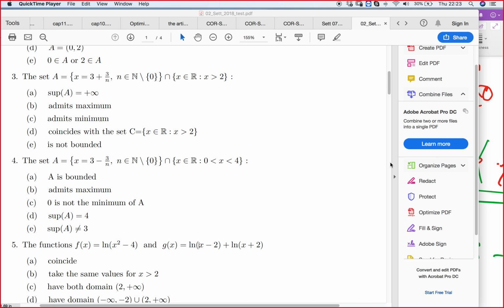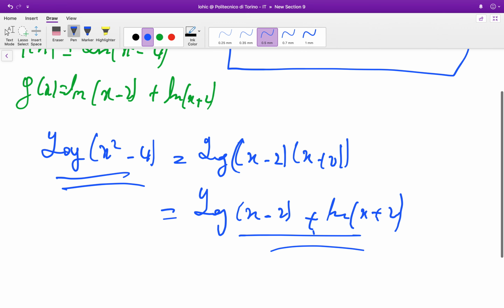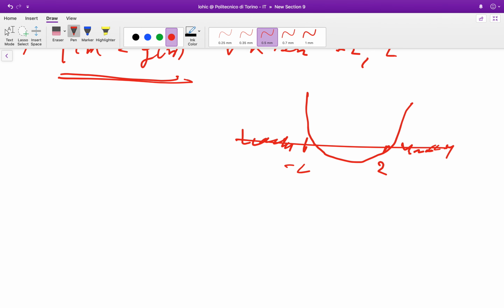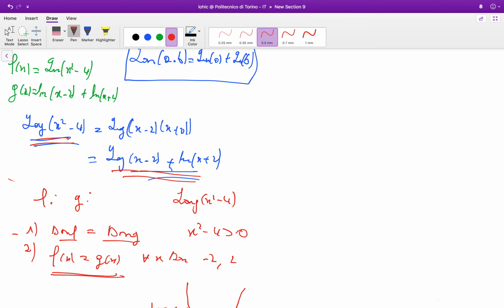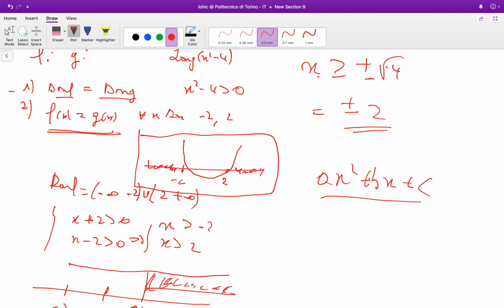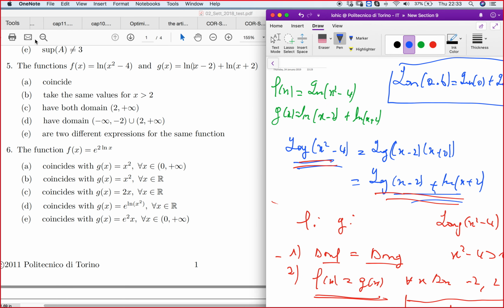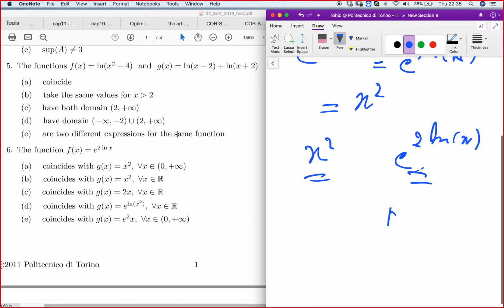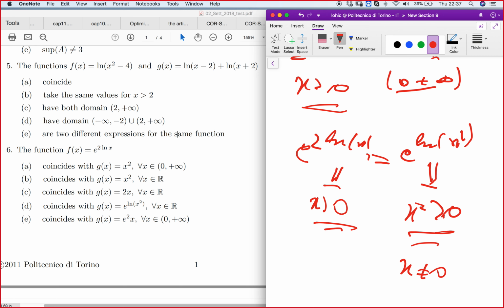quiz week 2 part 3